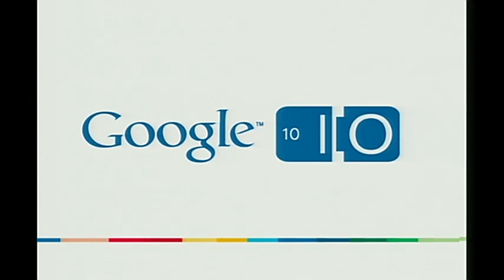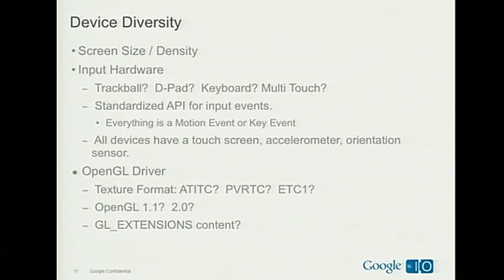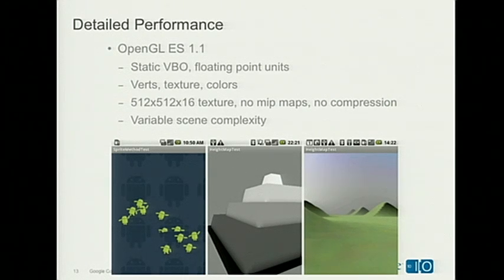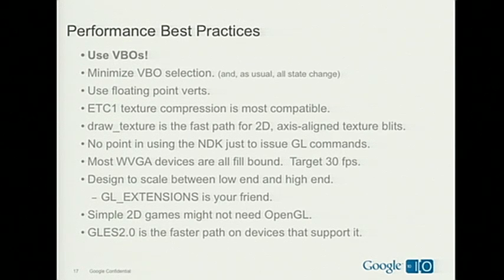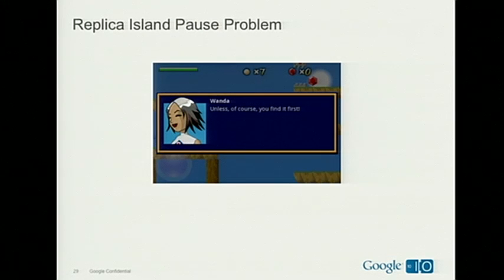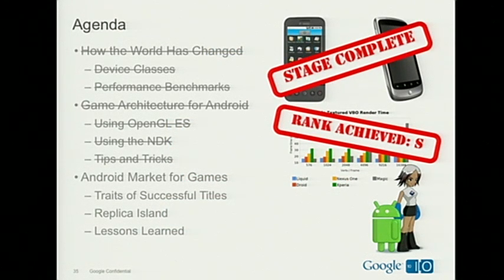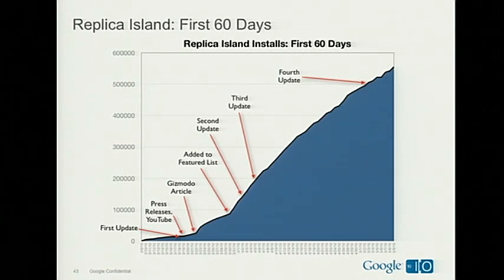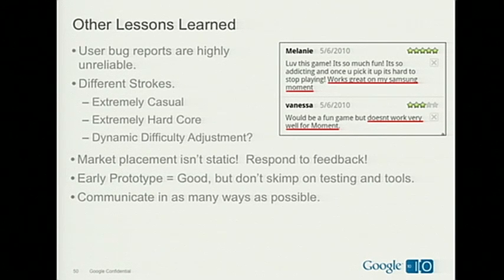Google I/O 2010 - Writing real-time games for Android redux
Android 201

Chris Pruett

This session is a crash course in Android game development: everything you need to know to get started writing 2D and 3D games, as well as tips, tricks, and benchmarks to help your code reach optimal performance.  In addition, we'll discuss hot topics related to game development, including hardware differences across devices, using C++ to write Android games, and the traits of the most popular games on Market.